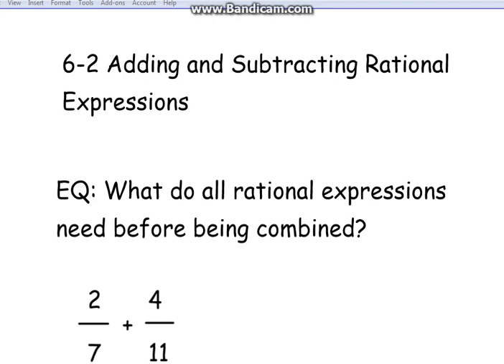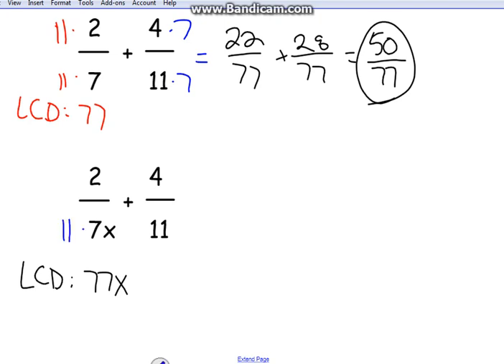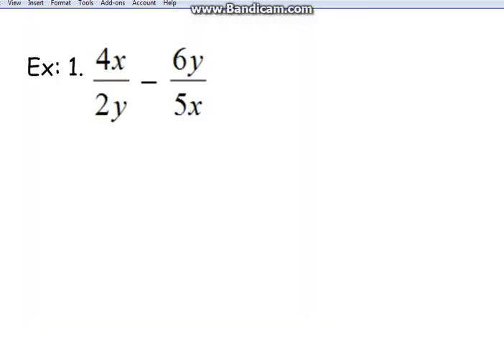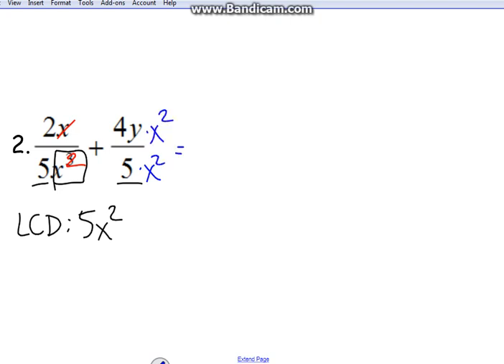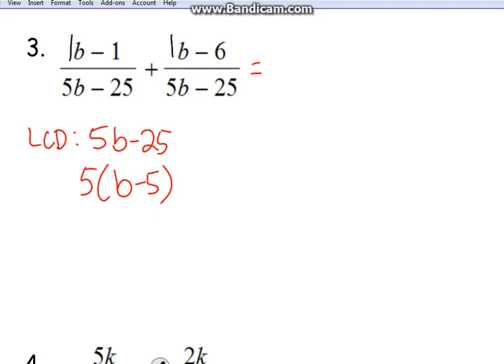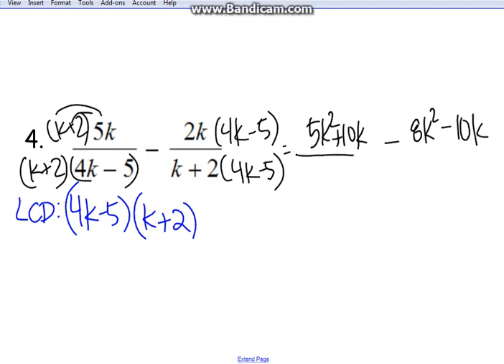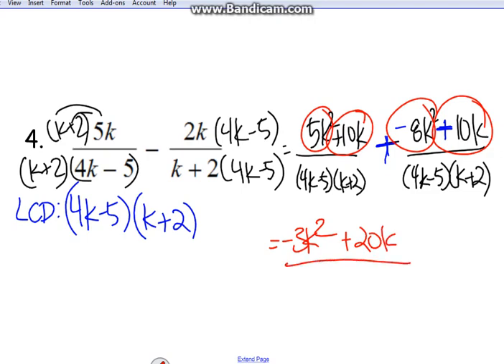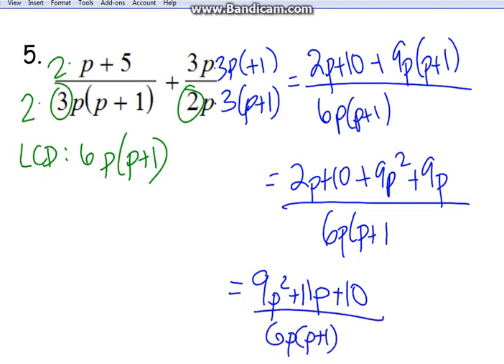6 2 Adding and Subtracting Rational Expressions really fast